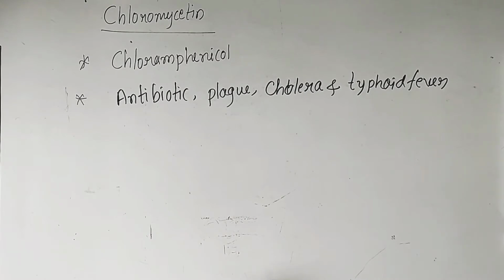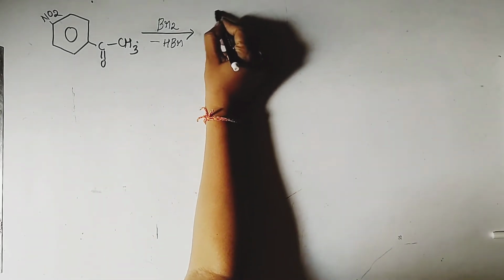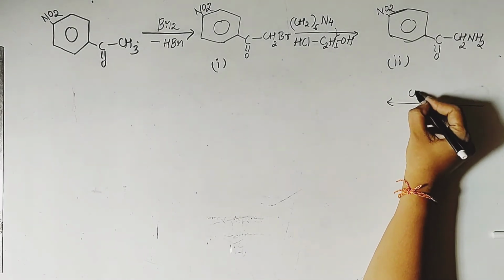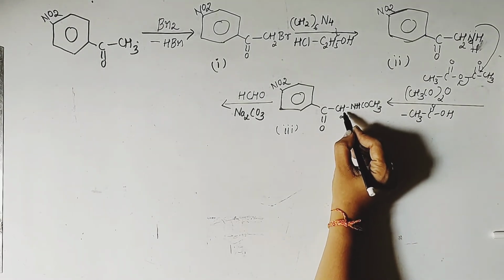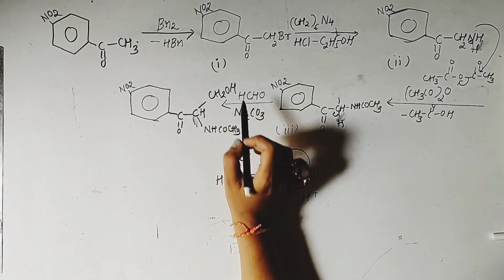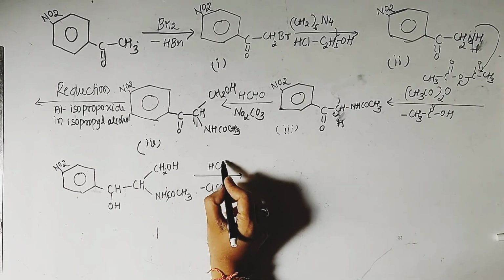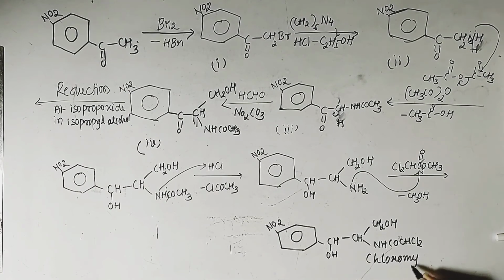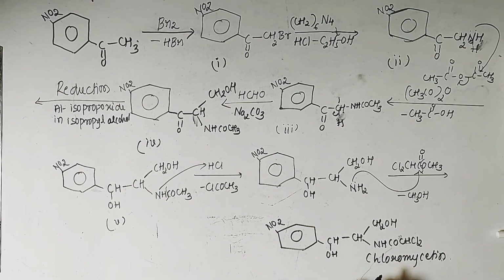Lecture 5 | B.Sc. VI sem | Chemistry II | Chemotherapy | By Mahalaxmi I. Maled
# Synthesis of Chloromycetin #